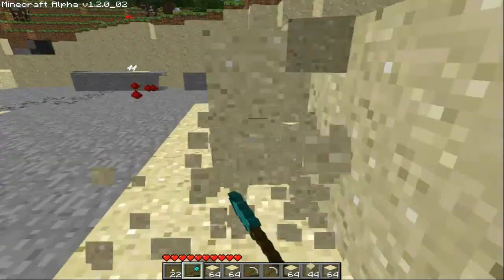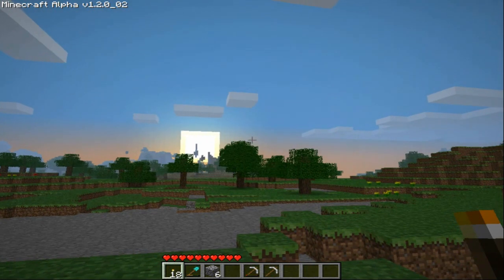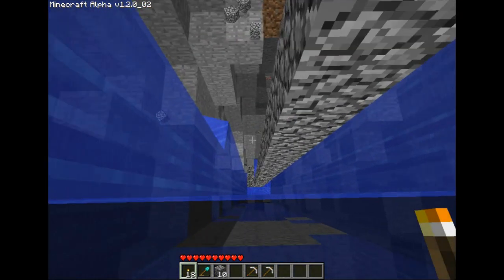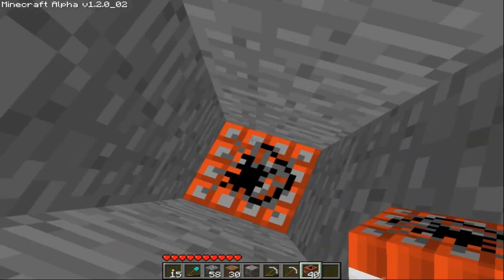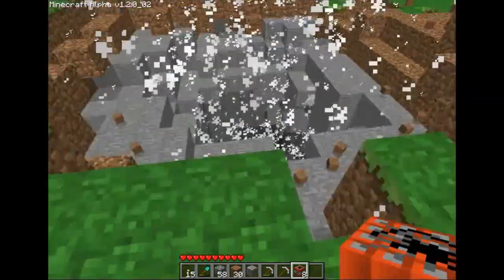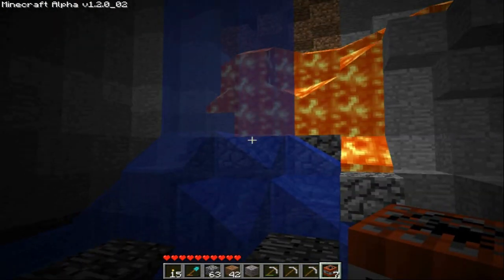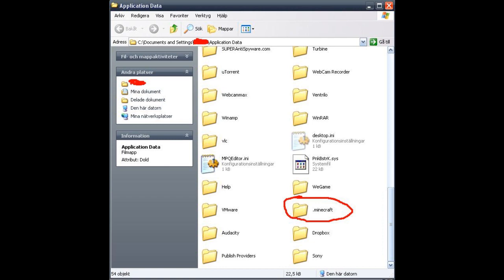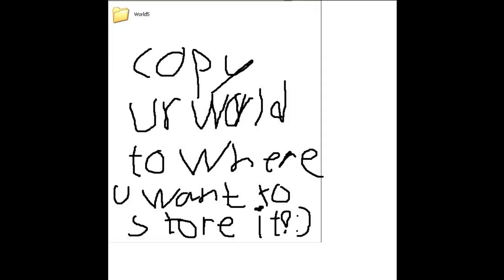Minecraft: How To Backup your Minecraft World And Project Blowhole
Short episode about How you take a backup of your Minecraft world without any external programs! And somesilly stuff.